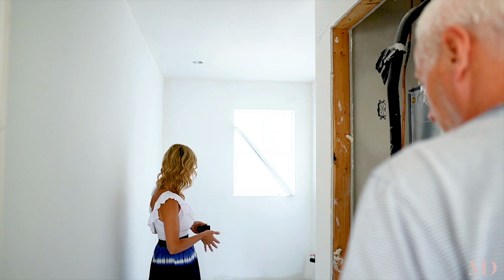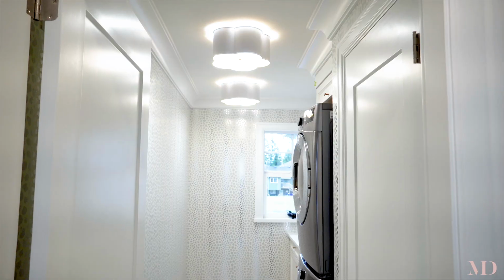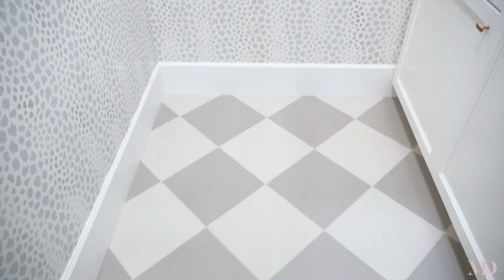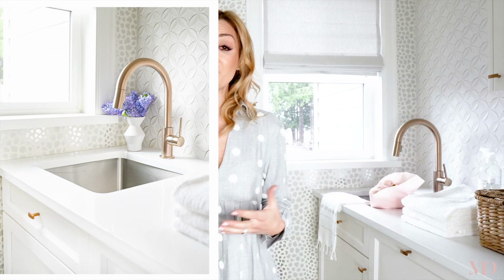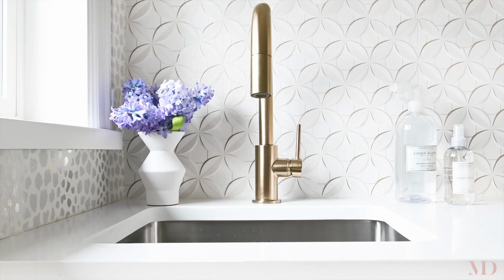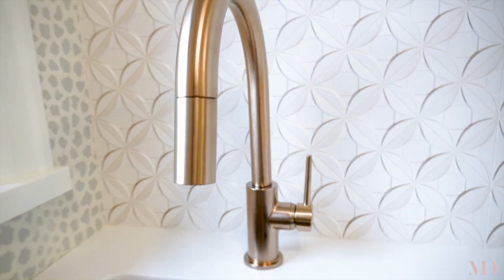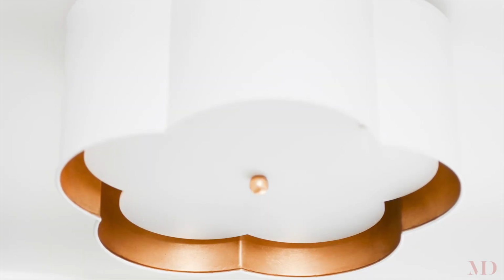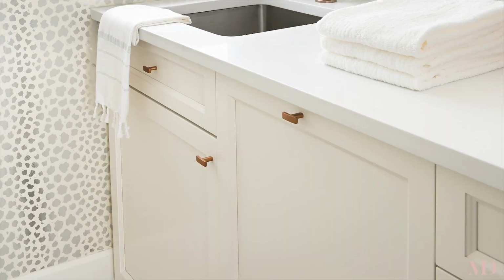LAUNDRY ROOM | Jubilee Custom Home Design by Maria DeCotiis Interior Design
Welcome to Part Two of our Jubilee Custom Home Design, featuring the Laundry Room! We'd love to hear from you!

Maria DeCotiis Interior Design is a boutique luxury interior design firm based in Vancouver, British Columbia. We specialize in residential designs, decor & furnishing, renovation, home services and single room services.

FOLLOW MARIA